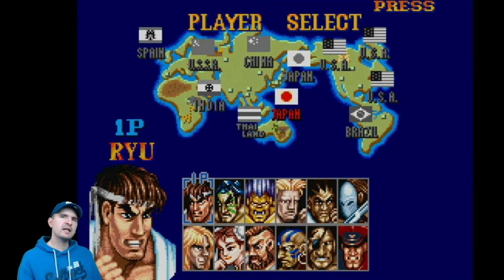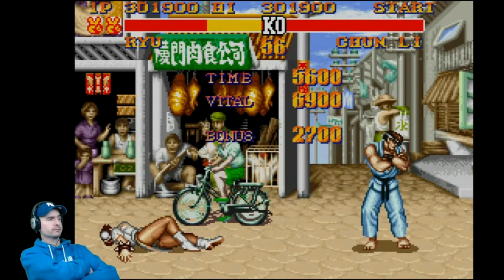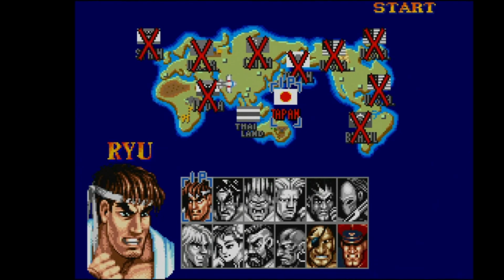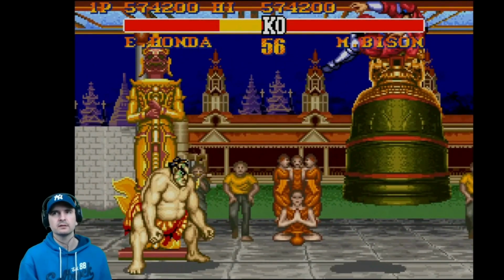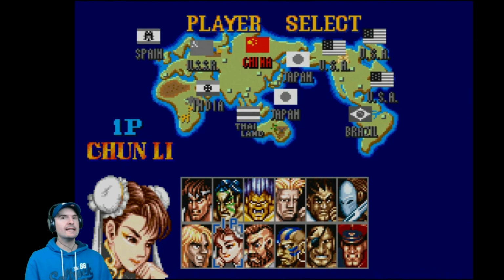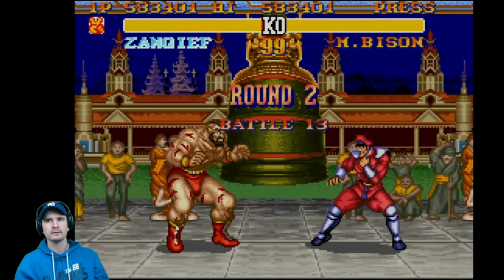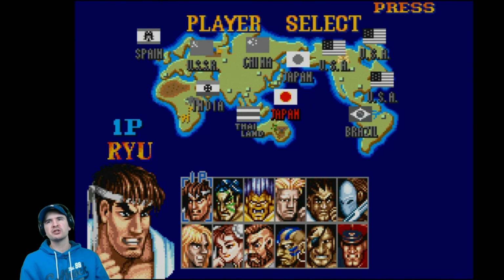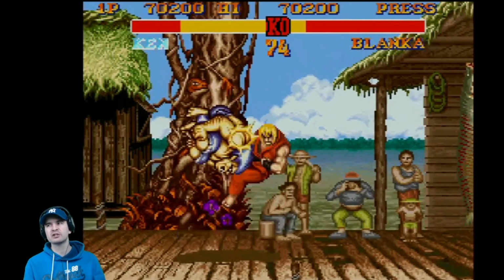Street Fighter 2 Turbo Hyper Fighting - SNES - 8 Player Longplay - With Commentary - Playthrough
Hello Everybody

Something a bit different today, its a SNES Video this week and its a classic.

Been wanting to make a Video based on Street Fighter 2 for ages, so here you go. Its gonna be an 8 Character Longplay, which of course is editing down.

Had alot of fun with this one.